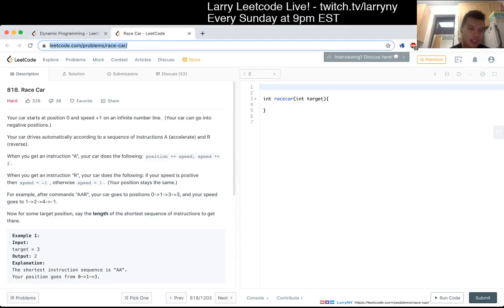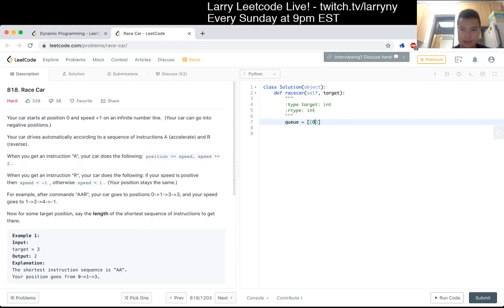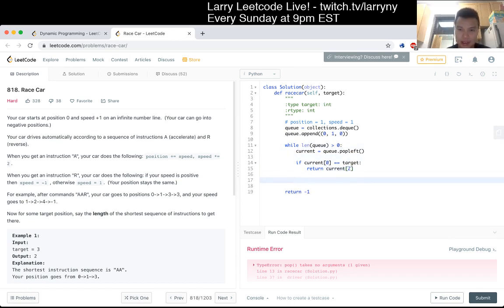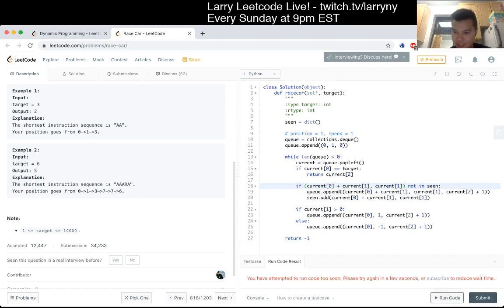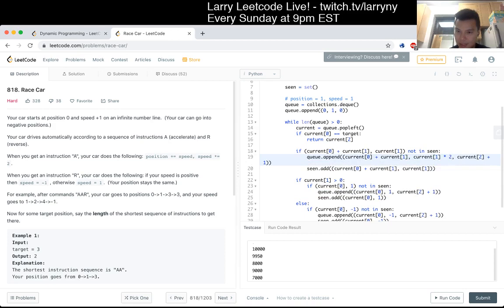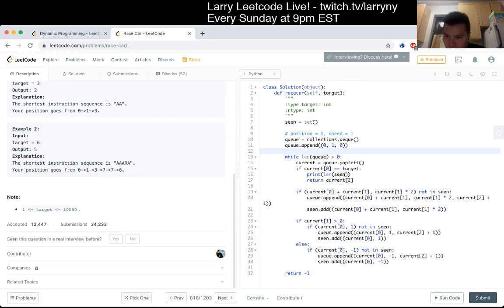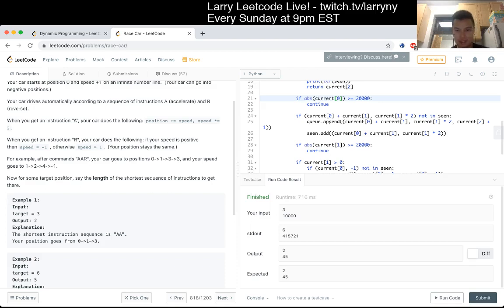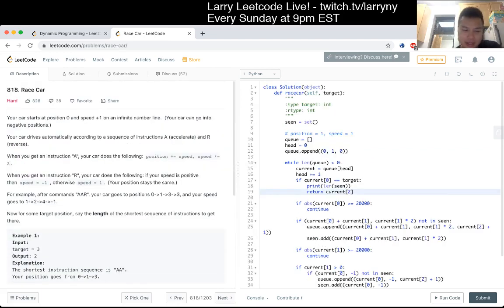818. Race Car (Leetcode Hard)